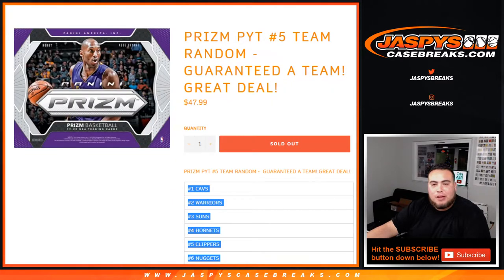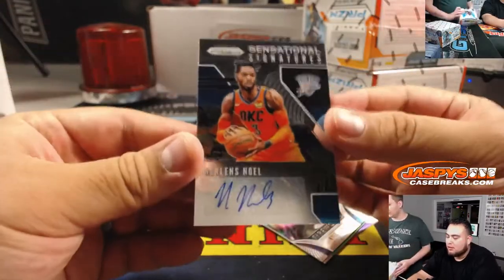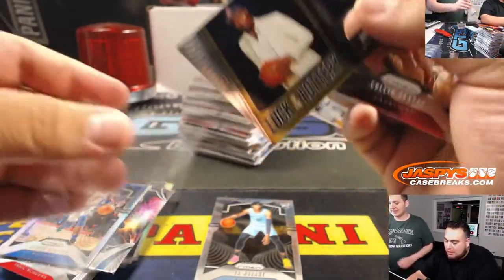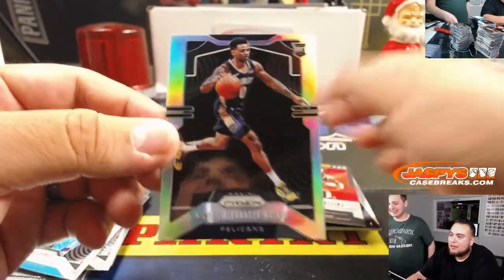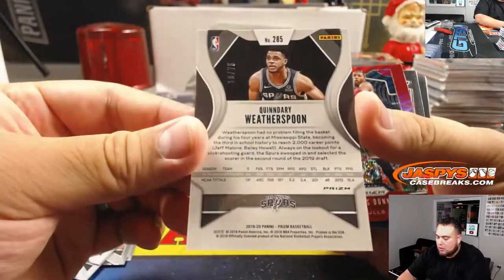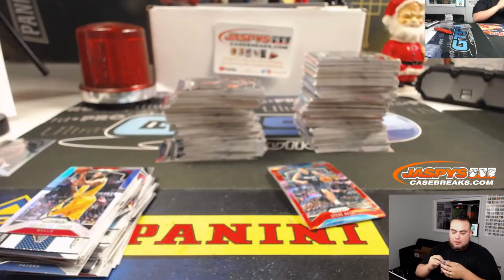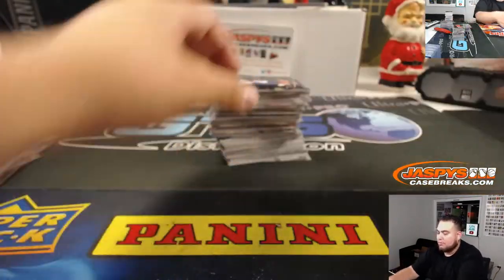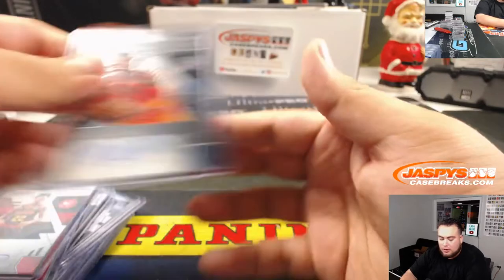SUN. 12/8 - 2019-20 PANINI PRIZM BASKETBALL 6-BOX 1/2 CASE BREAK HOBBY #5 *PYT*